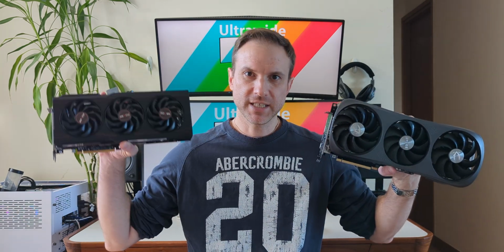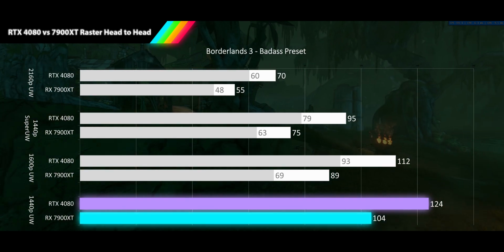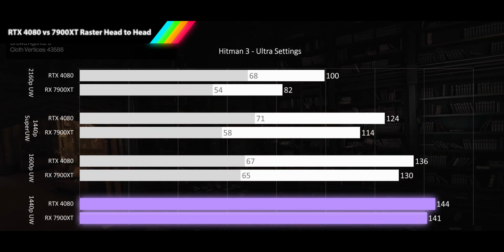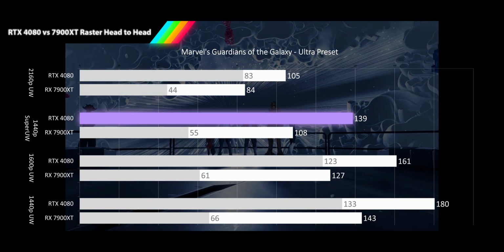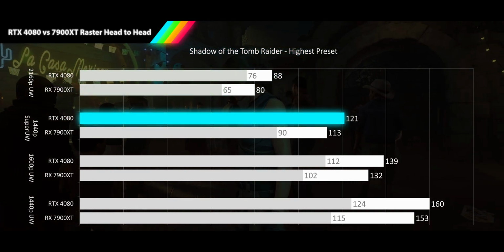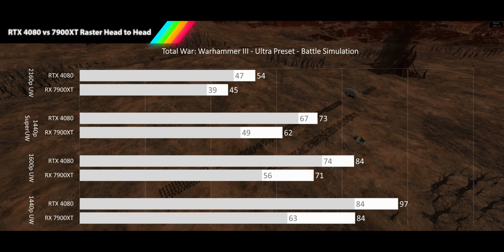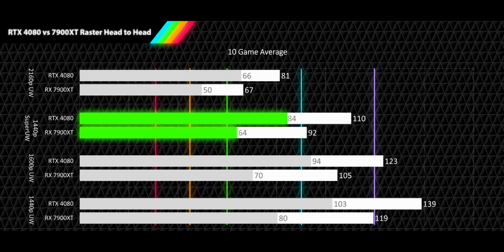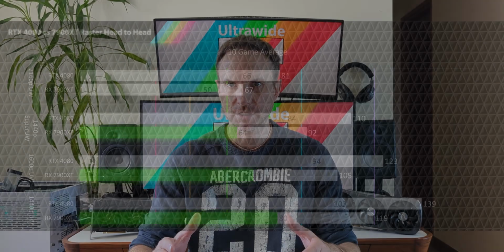Can you save $300 7900XT vs 4080 Raster Benchmark Battle 4 Ultrawide and Super Ultrawide Resolutions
This is a head to head comparison of gaming performance between the AMD Radeon RX 7900 XT and the Nvidia GeForce RTX 4080 across 10 games and benchmarked at 5120x2160, 5120x1440, 3860x1600, & 3440x1440 resolutions. to see which card gives you the performance you actually need.

Hardware
AMD Radeon RX 7900 XT
Nvidia GeForce RTX 4080
Nvidia GeForce RTX 4090
AMD Radeon RX 7900 XTX
Nvidia GeForce RTX 4070Ti

AMD Ryzen R7 5800X3D
ASUS ROG X570 Crosshair VIII Hero (Wi-Fi)
G.Skill Trident Z 3200 CL14
LG 40WP95C-W 40” UltraWide

Shooting Equipment
Pixel 7 Pro
Rode VideoMic GO II
Ulanzi ST-27 (Phone Mount for Tripod)
Manfrotto Tripod

CHAPTERS
00:00 - Intro
00:13 - The Rules
00:43 - The Battle Ground
01:06 - Assassin's Creed Valhalla
02:27 - Borderlands 3
03:28 - Forza Horizon 5
04:56 - Hitman 3
06:28 - Horizon Zero Dawn
08:02 - Marvel's Guardians of the Galaxy
09:49 - Tom Clancy's Rainbow Six Extraction
11:28 - Shadow of the Tomb Raider
12:33 - Cyberpunk 2077
14:34 - Total War: Warhammer III
16:39 - 10 Game Average
19:03 - Price to Performance
19:54 - Conclusion
21:23 - Outro